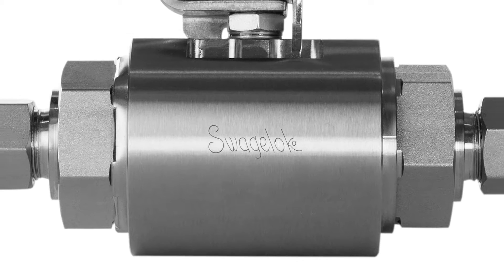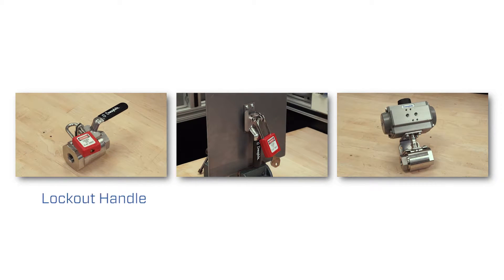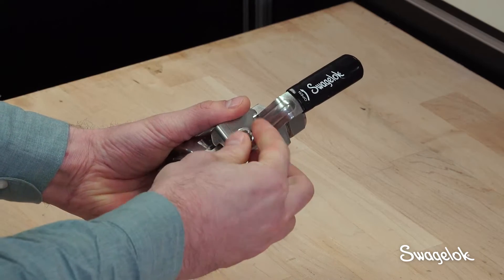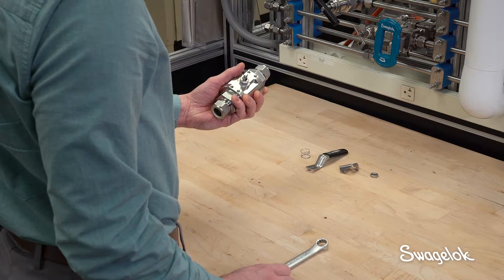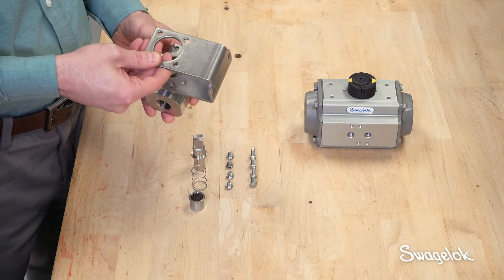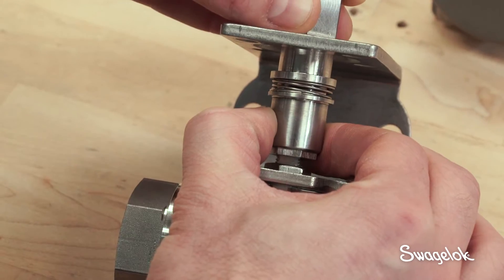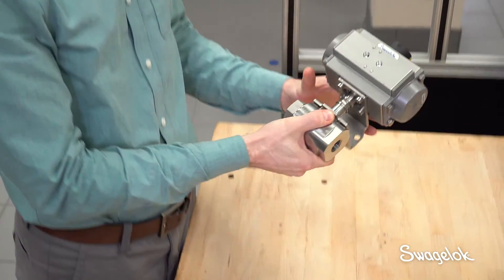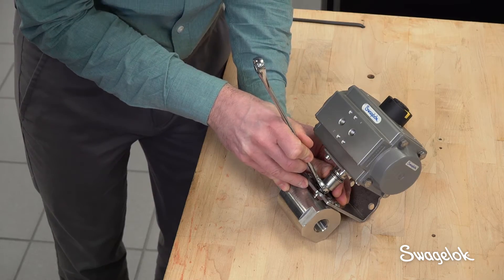Mounting ISO 5211 Pneumatic Actuators to GB Series Ball Valves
Field mounting an ISO 5211 pneumatic actuator is just one of the options allowed by the bolt pattern design of the GB valve body, providing inventory and installation flexibility. Learn how easy it is to locally configure an ISO 5211 actuator to your GB series ball valve.